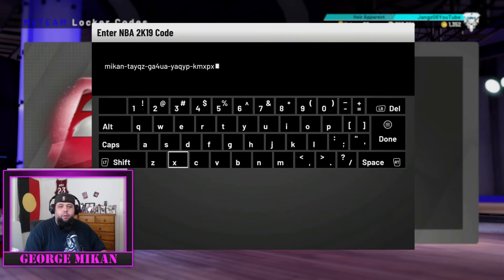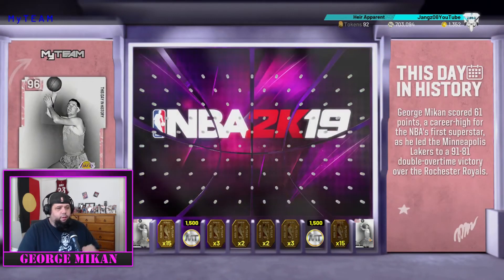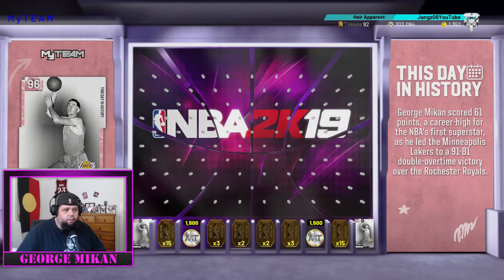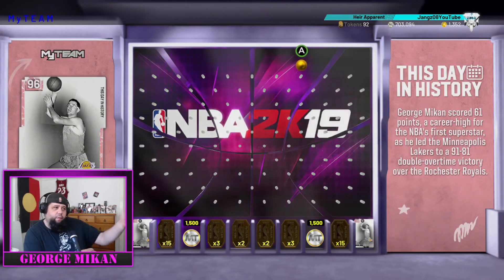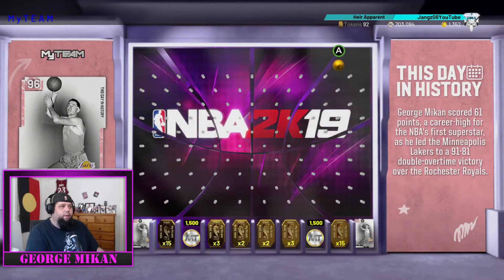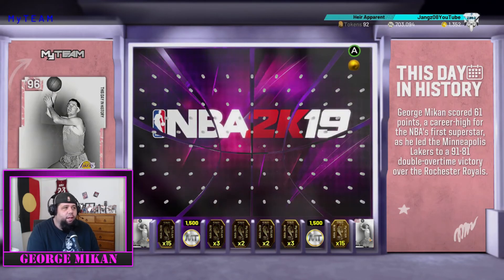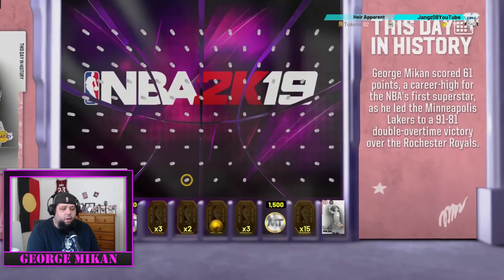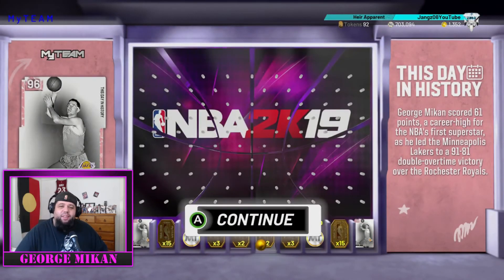FREE PINK DIAMOND GEORGE MIKAN LOCKER CODE - NBA2K19 MYTEAM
So 2k gave us another This Day In History Locker Code. This time for a PINK DIAMOND GEORGE MIKAN.

Let me know what you guys get.

CODE = MIKAN-TAYQZ-GA4UA-YAQYP-KMXPX

Peace